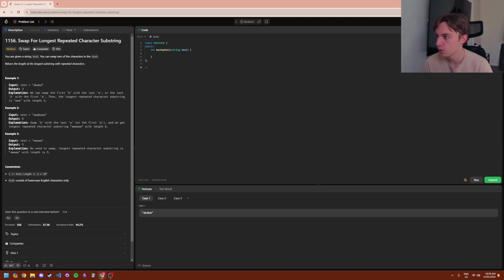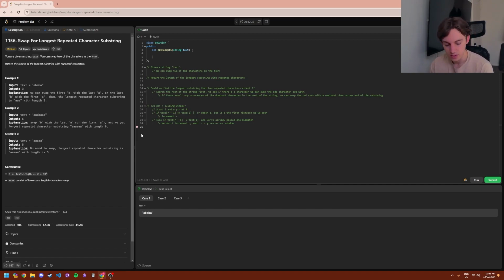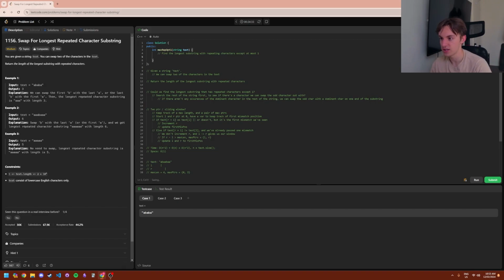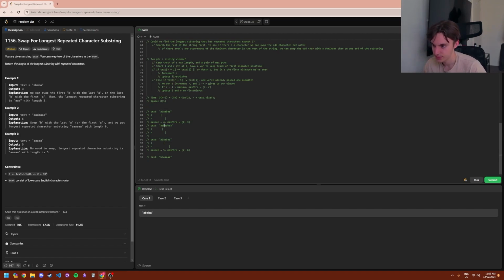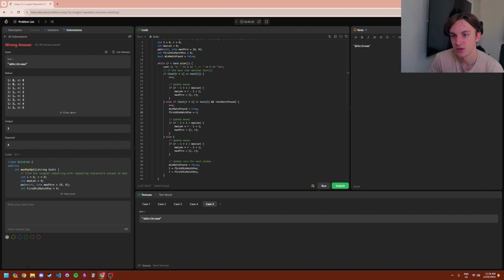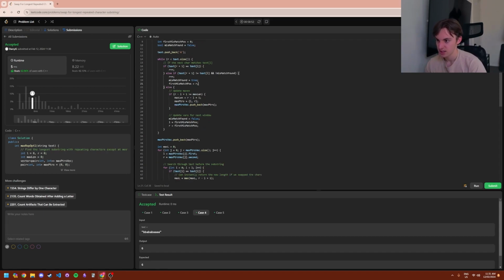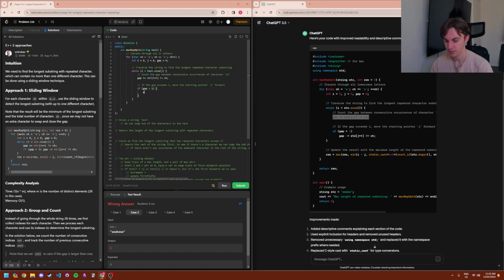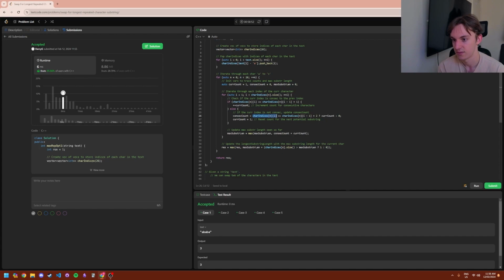How to Solve in a Tech Interview | Swap For Longest Repeated Character Substring | LeetCode 1156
Welcome to my coding journey! In this video, I explain how to solve the medium LeetCode problem 1156: "Swap For Longest Repeated Character Substring". Join me as I walkthrough the problem, share my thought process, and provide valuable insights into solving coding interview questions.

Key Topics Covered:
    Exploring Medium LeetCode 1156: "Swap For Longest Repeated Character Substring"